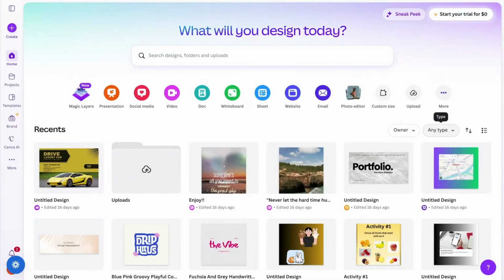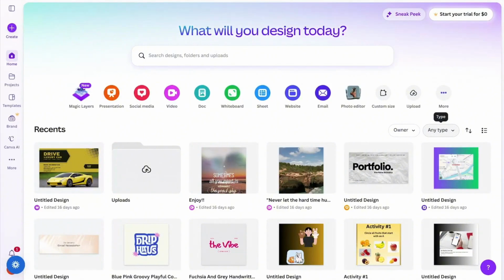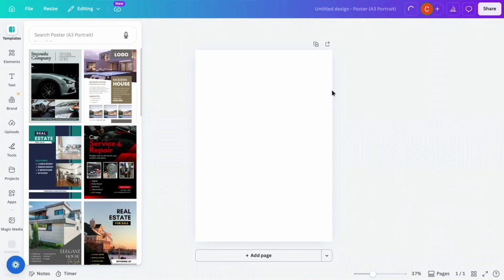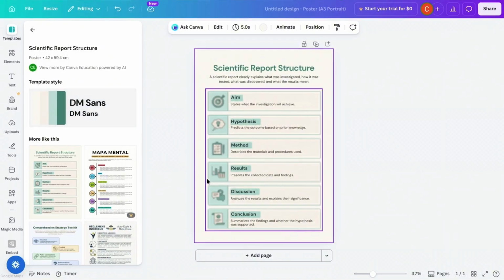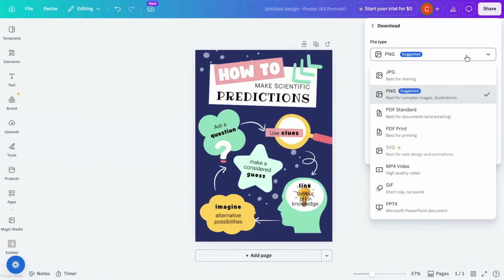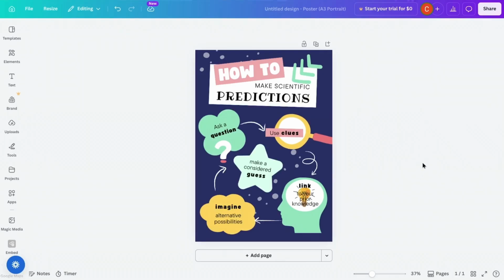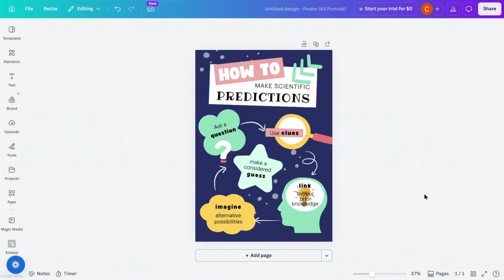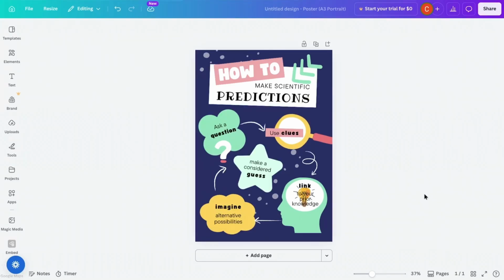How To Make A Scientific Poster Using Canva | Research Papers (Easiest Way) (2026 Guide)